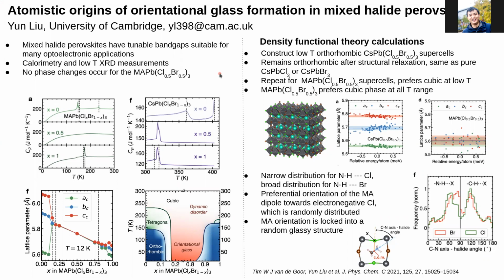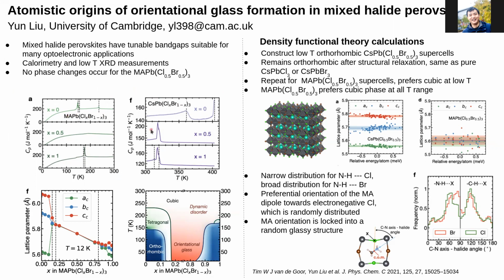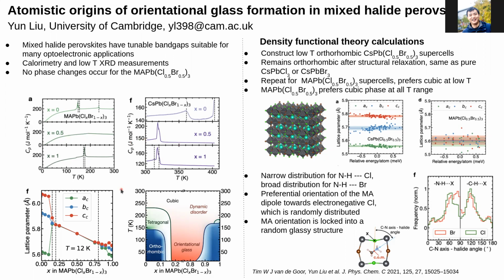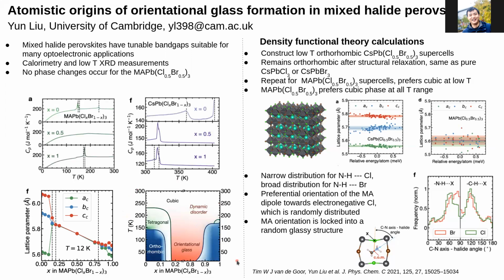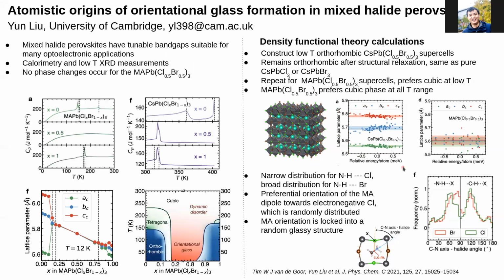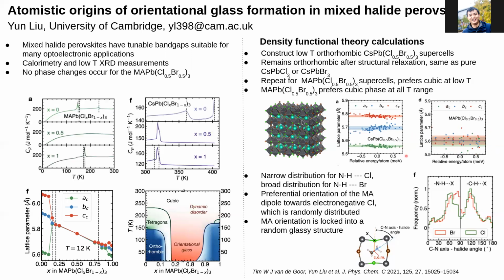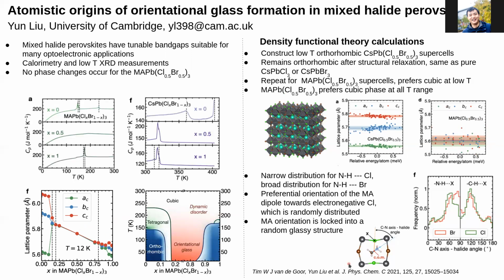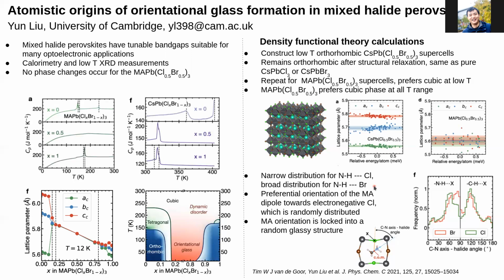Cambridge-AMOLF workshop 2022. Yun Liu